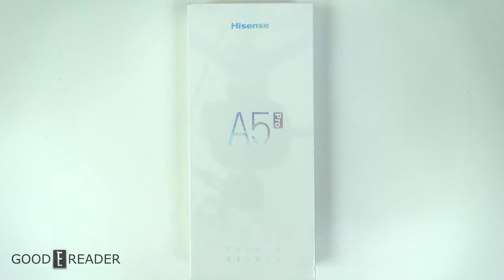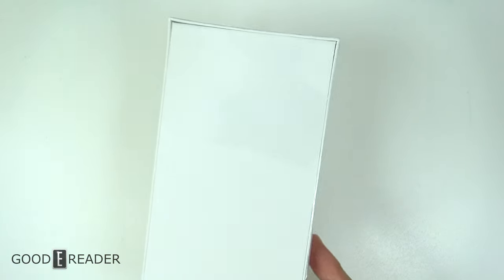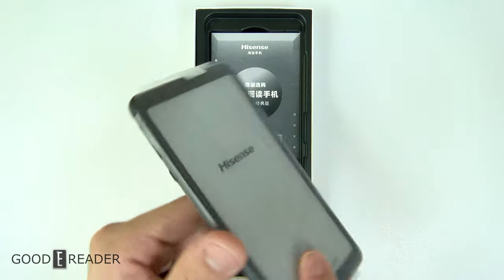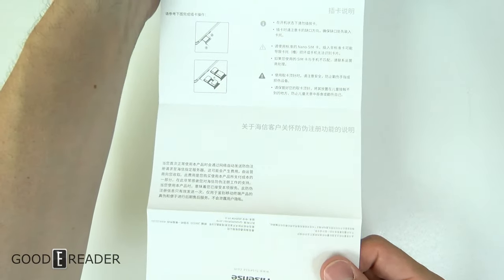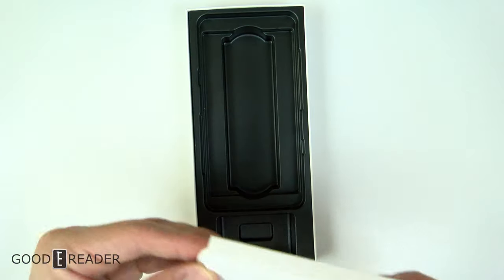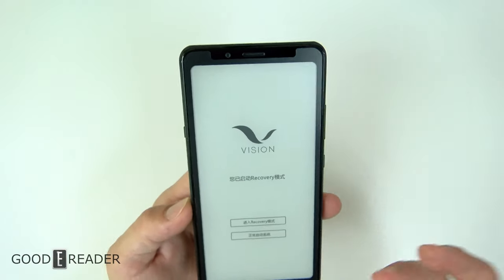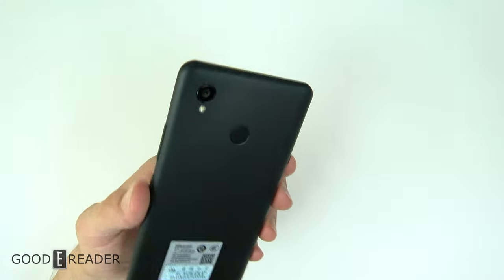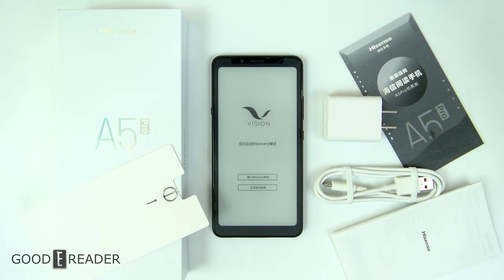Hisense A5 PRO 2020 eInk Smartphone Unboxing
If you are looking for a really high spec phone, running Android 10 with an E INK screen, Hisense has you covered with the A5 Pro.

It has a 5.84-inch E INK Carta HD screen with a resolution of 1440 x 720 with 287 PPI. This Android 10 phone has a front-lit display, so you can read in the dark.  Underneath the hood is a Unisoc T610 quad core processor, 4GB of RAM and 64GB of internal storage

You can grab your A5 Pro at the Good e-Reader Store for $289